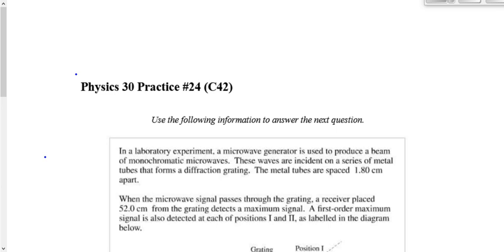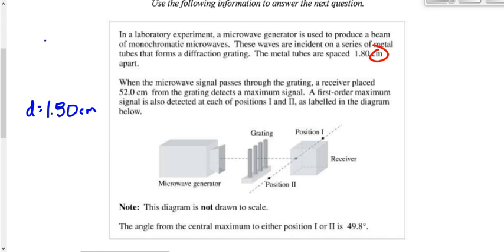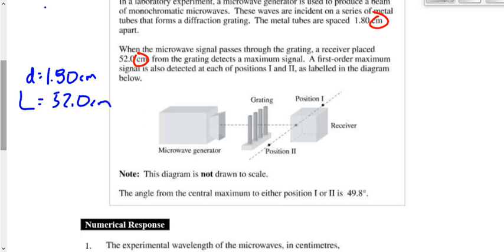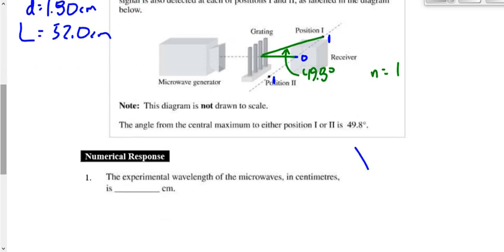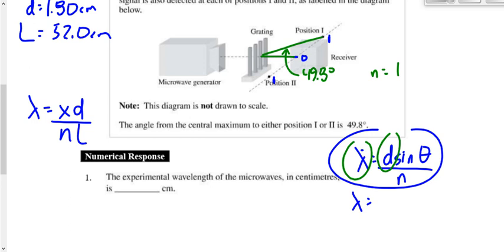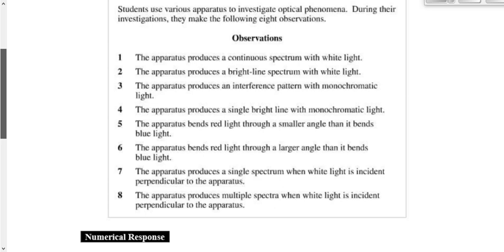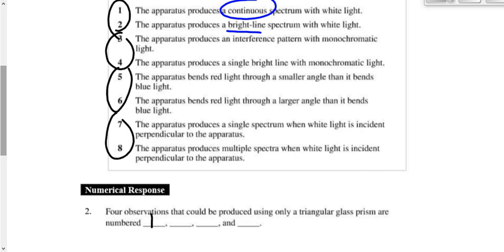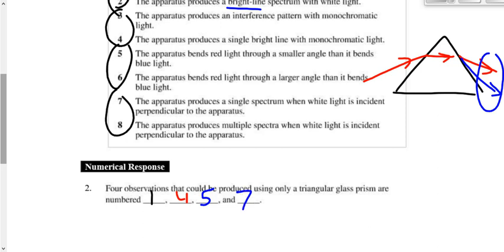(327-P3017F) Practice Question Set #24